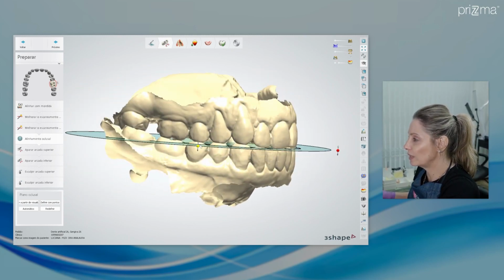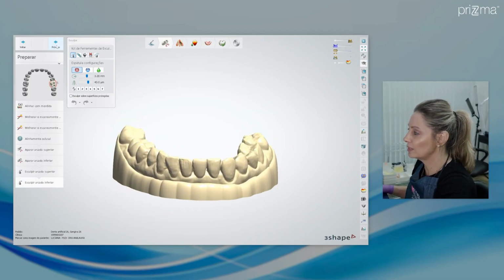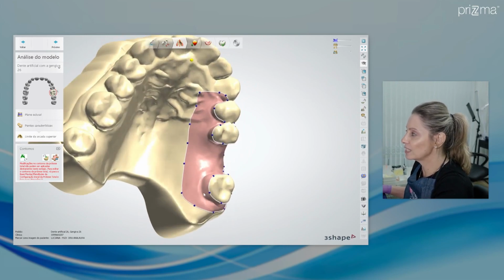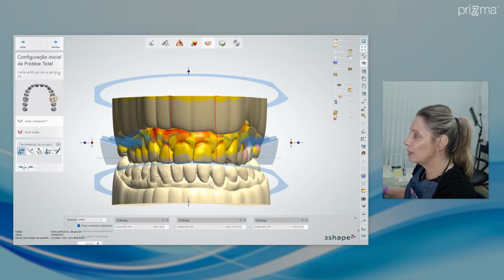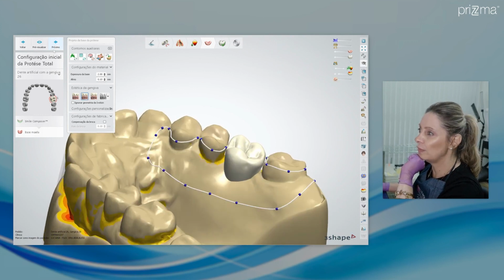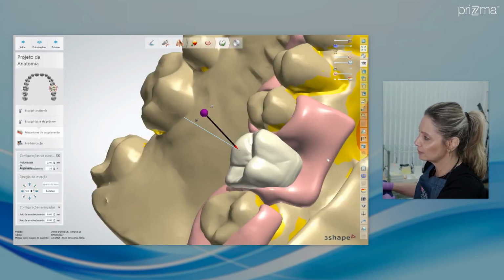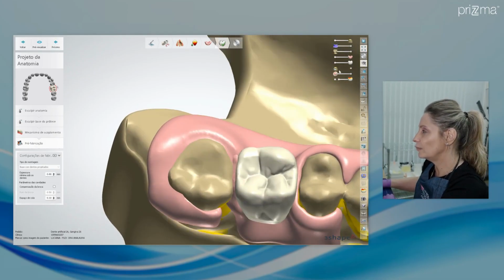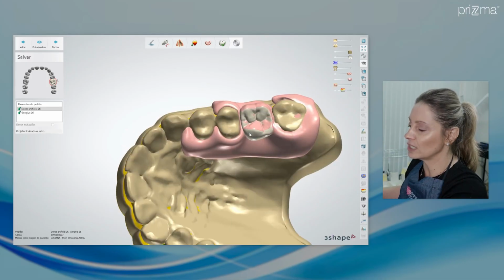Designing Flexible Partial Dentures in a Digital Workflow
This lesson focuses on the design process for flexible partial dentures. Explore important design principles, retention strategies, and workflow recommendations to achieve functional and aesthetic results.

Learn the fundamentals of designing Flexible Partial Dentures (Removable Partial Dentures – RPDs), including digital design concepts, clasp design considerations, retention and stabilization strategies, and key workflow recommendations for predictable outcomes. Designed for dental professionals and dental laboratories, this lesson highlights how thoughtful planning and proper design contribute to both functional performance and natural aesthetics in digital removable prosthodontics.